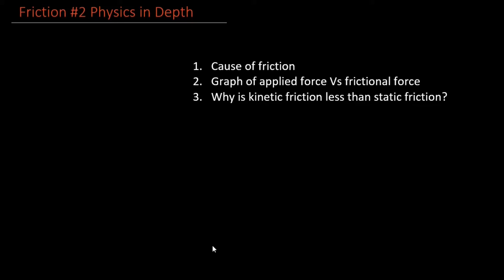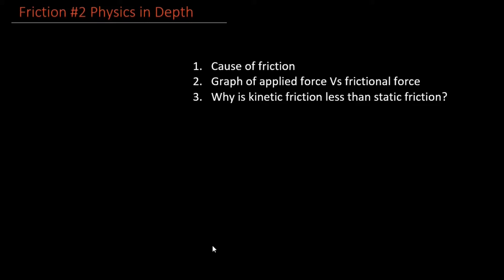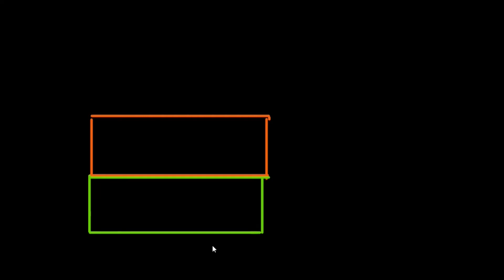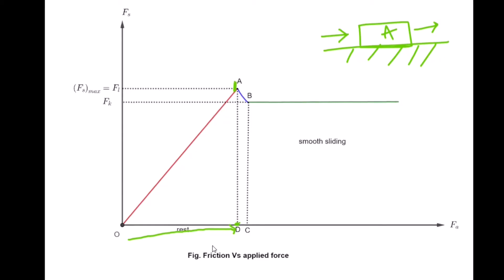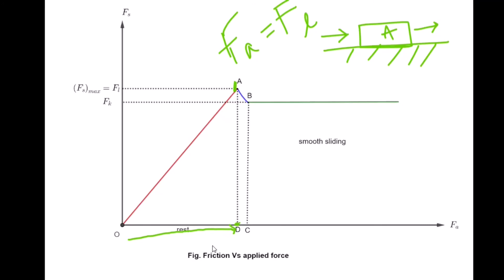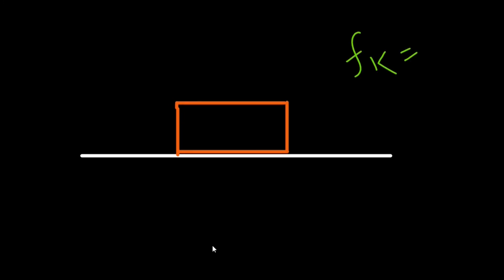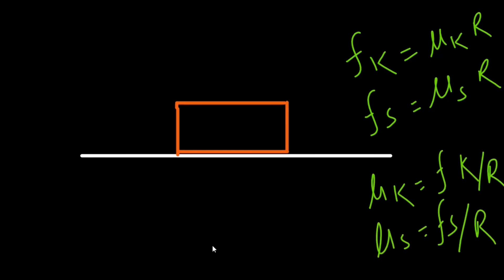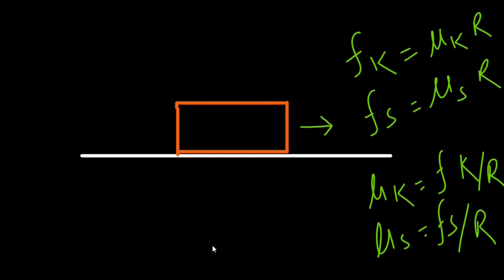Cause of friction | Why is kinetic friction less than limiting friction? | Class 11 NEB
04:35 Kinetic friction vs Static friction

This video aims to clarify the 'Cause of friction'. Also, we will take an insight on the graph of applied force and frictional force and discuss ' Why kinetic friction is always less than the limiting friction?'